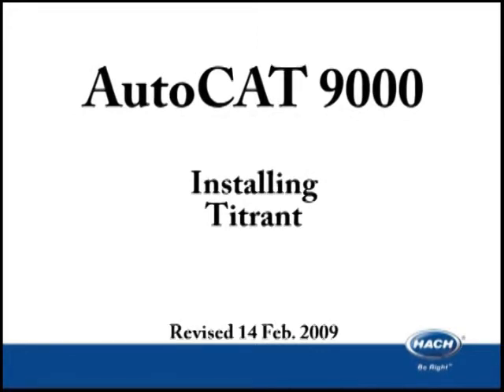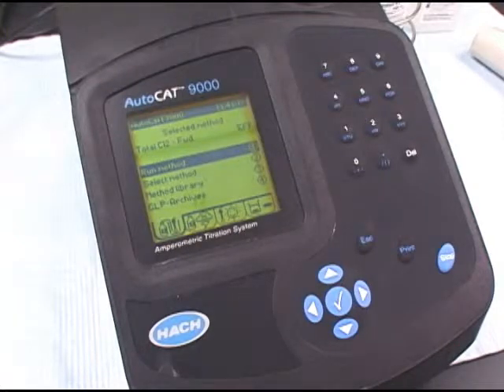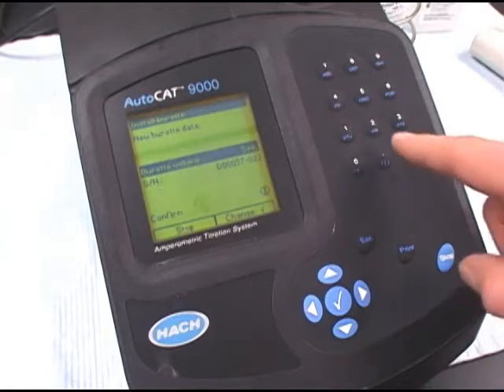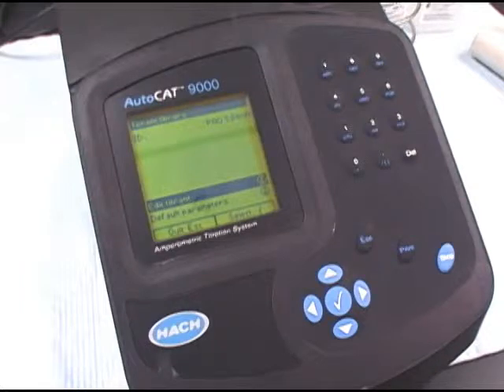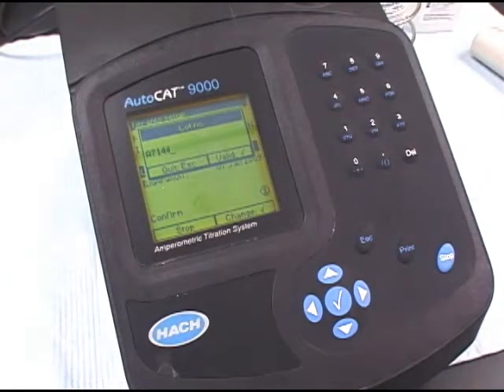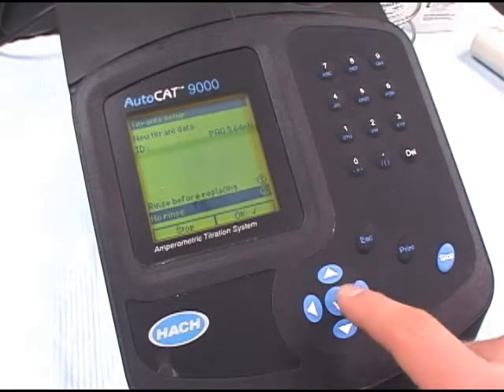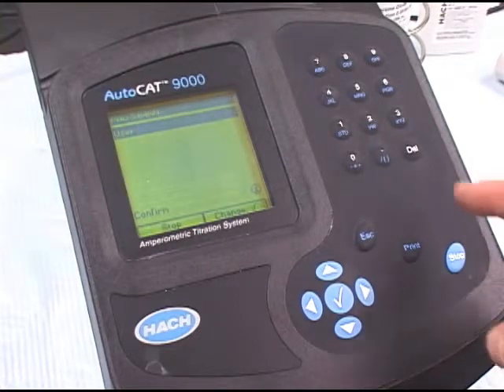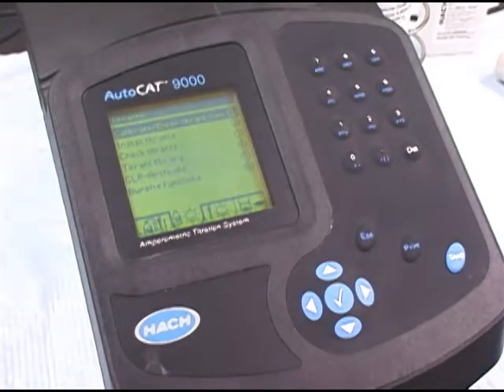AutoCAT 9000 Installing Titrant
AutoCAT 9000 Installing Titrant +Info Te gustan nuestros videos ?
Gracias !